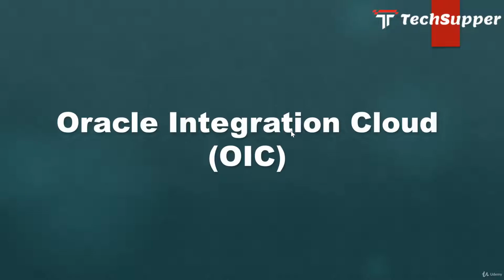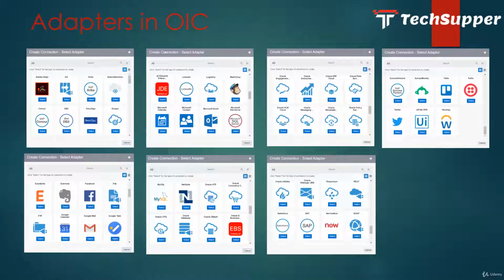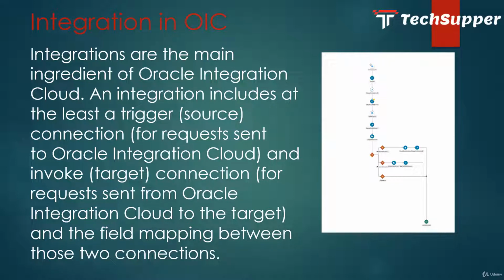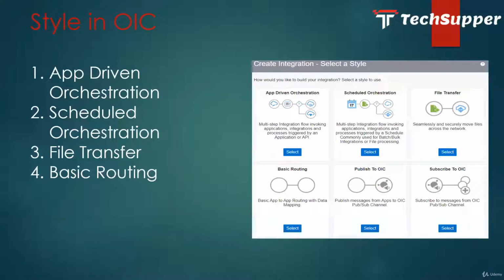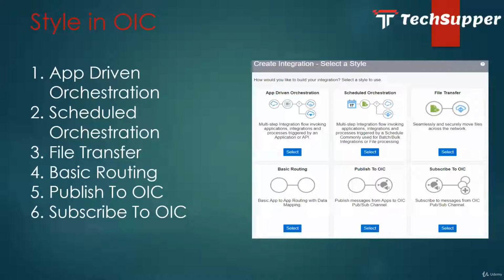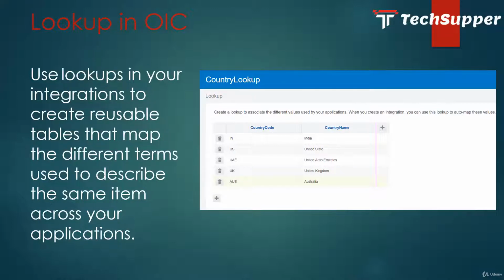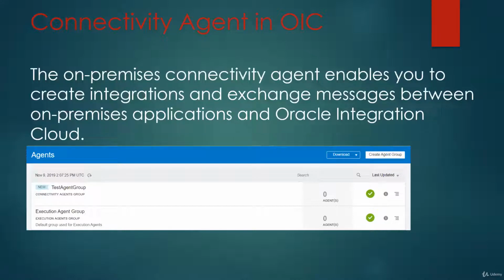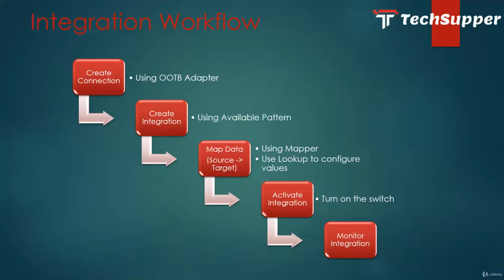Sec 2 3 Oracle Integration Cloud OIC in Depth